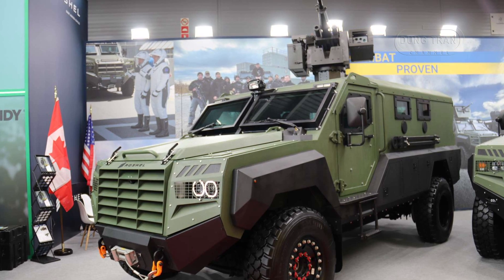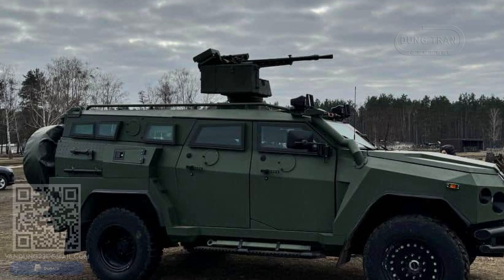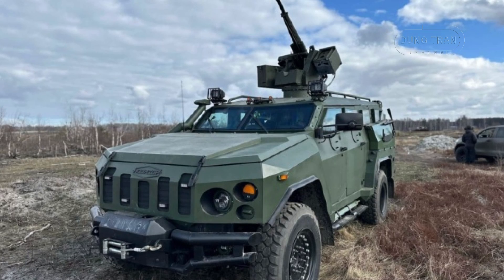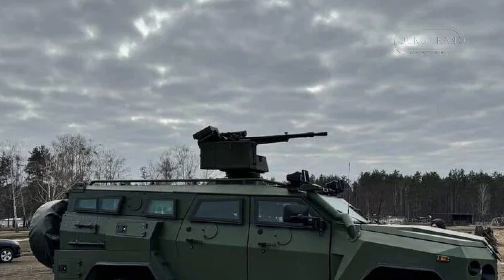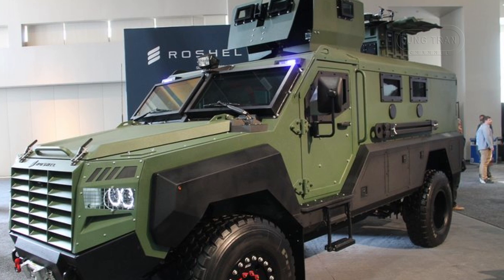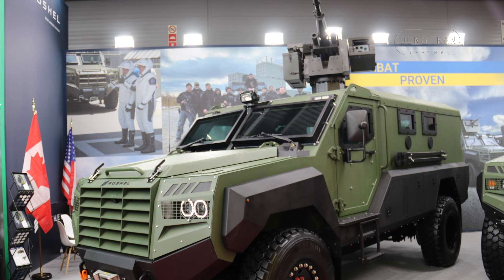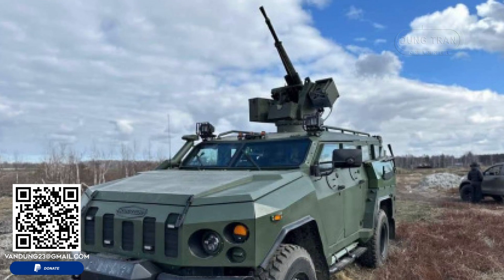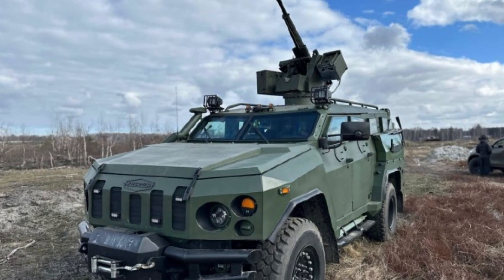Senator MRAP: Next-Gen Armored Power with Tavria 14.5 RCWS Upgrade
Discover the new and improved Senator MRAP by Canadian defense company Roshel, now equipped with the powerful Ukrainian Tavria 14.5 Remote Controlled Weapon System (RCWS). This upgrade transforms the Senator MRAP into a next-generation armored personnel carrier, combining advanced protection, superior firepower, and enhanced mobility. Designed for combat operations, the vehicle is set to play an even more significant role in global military and law enforcement missions, particularly in conflict zones like Ukraine, where Roshel has already delivered over 1,000 units to support national defense.

With the integration of the Tavria 14.5 RCWS, the Senator MRAP gains impressive combat capabilities, featuring a 14.5 mm KPVT heavy machine gun capable of engaging lightly armored targets and enemy forces with deadly precision. The system holds 200 rounds and can be outfitted with a 7.62 mm PKT machine gun, offering versatility for various mission needs. Learn more about how this cutting-edge upgrade strengthens the Senator MRAP for the battlefield of tomorrow!